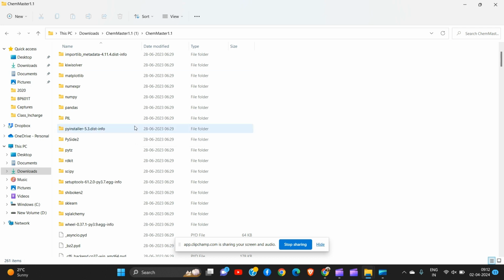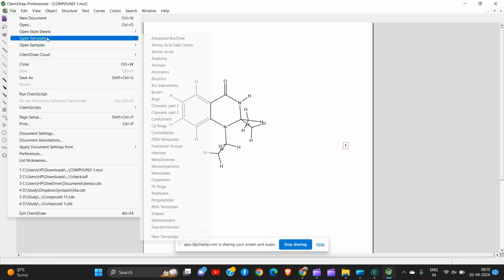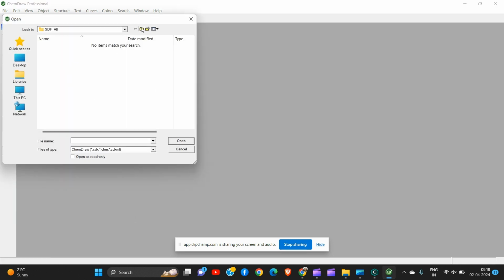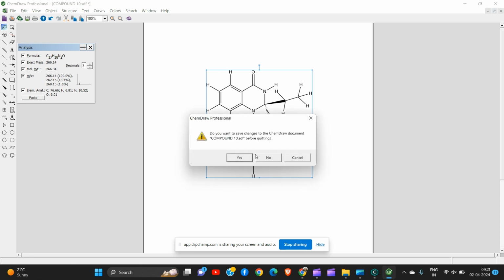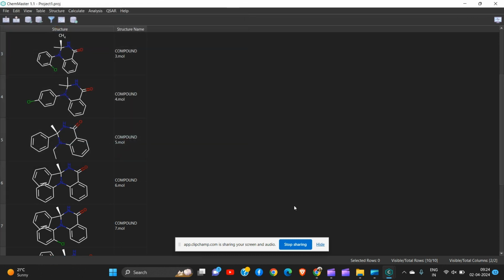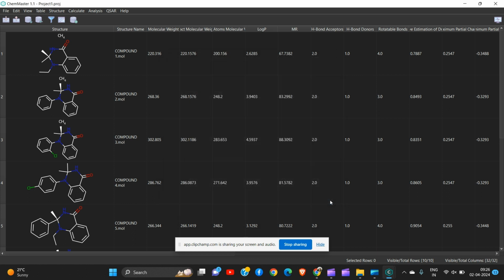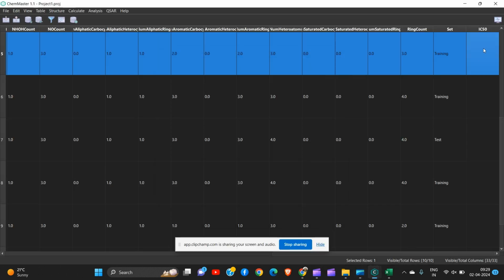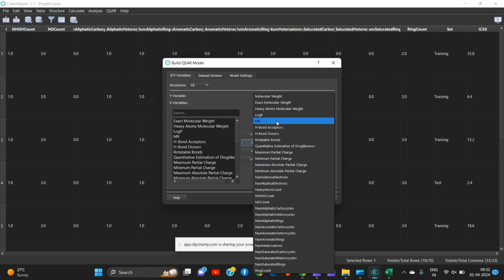Chem Master 1.1: Comprehensive Manual for Molecular Descriptor Generation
This manual serves as a detailed guide for utilizing Chem Master 1.1, a powerful software tool designed for the generation of molecular descriptors in the field of cheminformatics. Covering a range of topics from software installation to advanced descriptor analysis, this manual provides step-by-step instructions, accompanied by illustrative examples, to assist users in harnessing the full potential of Chem Master 1.1. Whether you're a novice seeking an introduction to molecular descriptors or an experienced researcher aiming to optimize descriptor-based analyses, this manual offers comprehensive insights into the utilization of Chem Master 1.1 for diverse applications in computational chemistry and drug discovery.